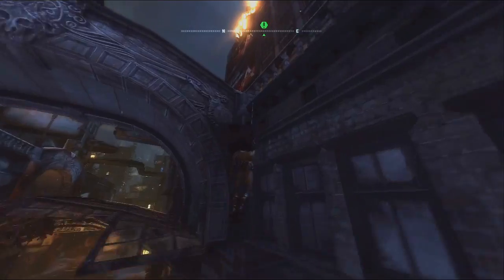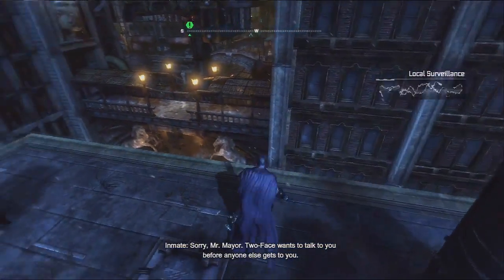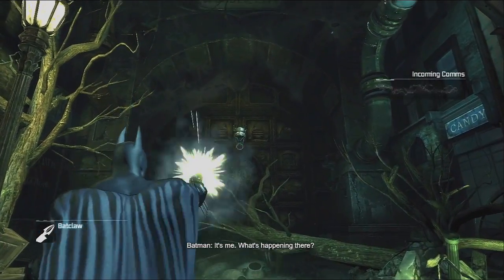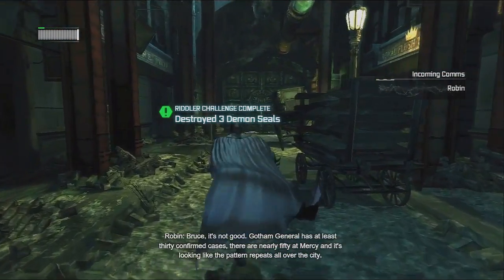Batman: Arkham City Review & Impressions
So these are my thoughts on the game, having played it for a couple days.